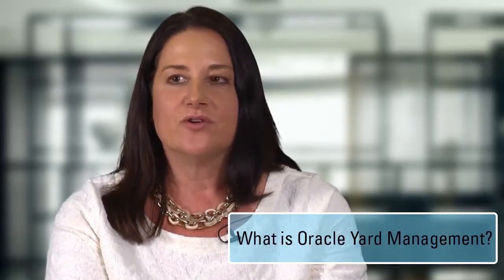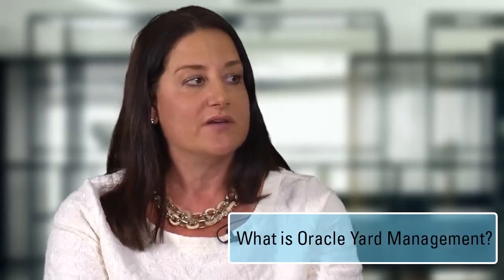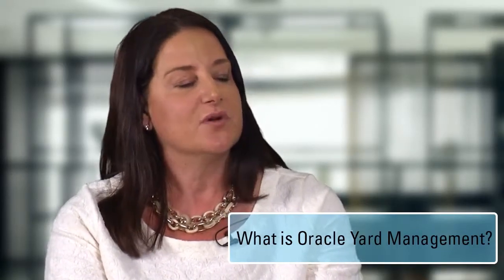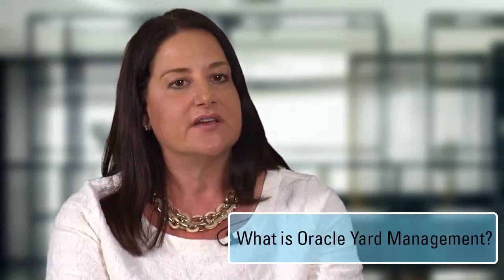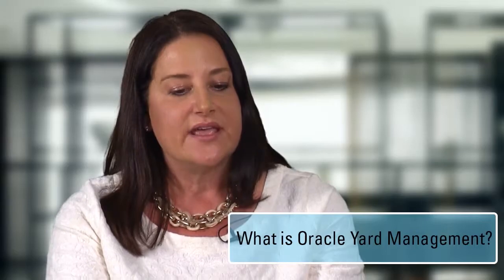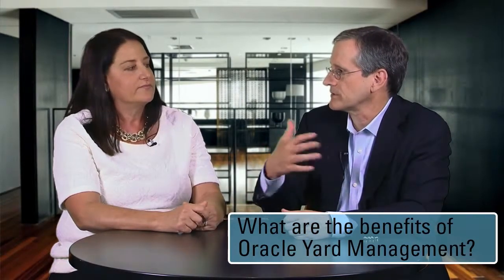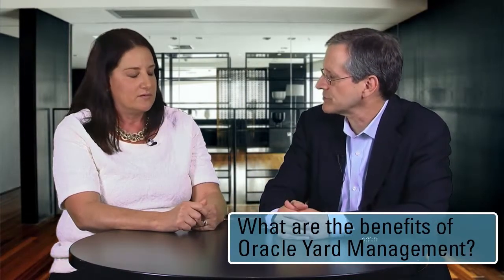Oracle E-Business Suite: What's New in Logistics - Oracle Yard Management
Cliff Godwin (Senior Vice President of Applications Development) and product manager Lenore Siegler discuss the newest logistics product, Oracle Yard Management, just released in R12.2.4.